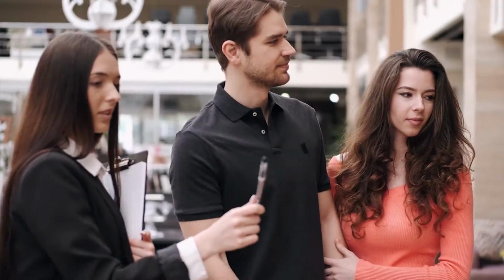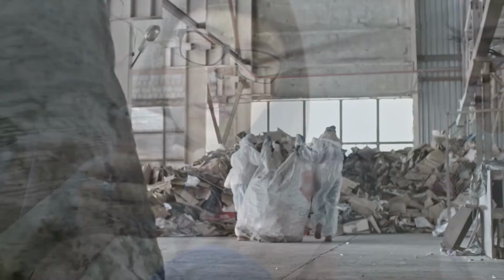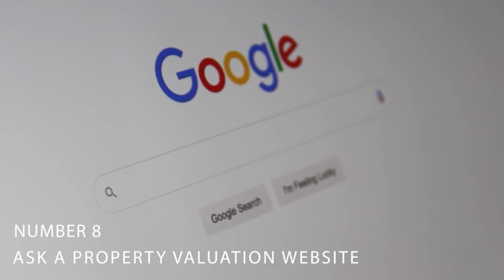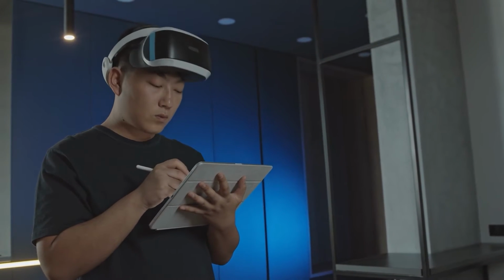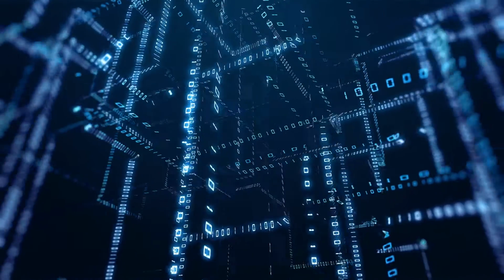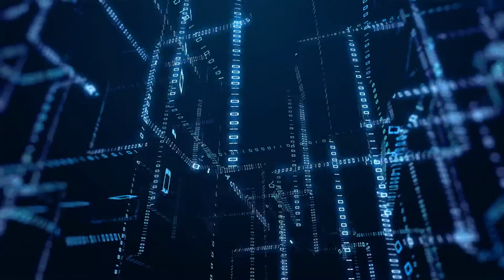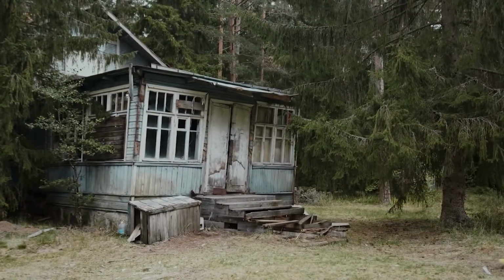10 DIFFERENT METHODS TO VALUE REAL ESTATE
whether your goal is to eventually purchase your own property, or you’re already a homeowner, or if your passion is to become a real estate investing mogul. Real estate decisions are some of the largest that we make in our lives. That's because for the majority of people, the largest financial transactions we call home or for the ones we're going to rent out to tenants. And that's why it's extremely vital to know how to make the right choices when it comes to Real Estate.